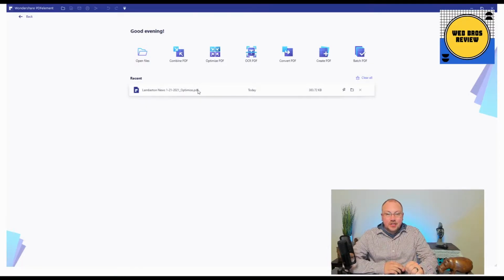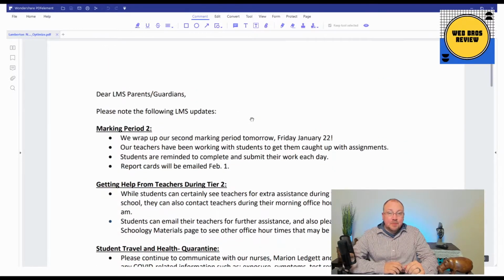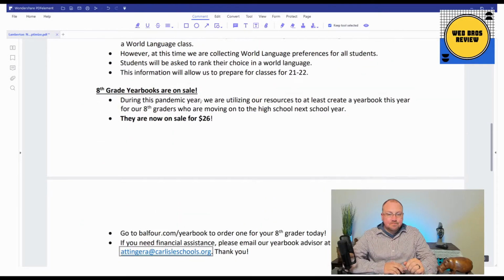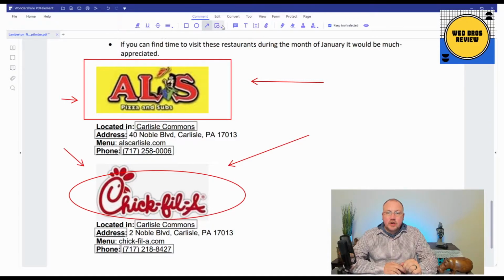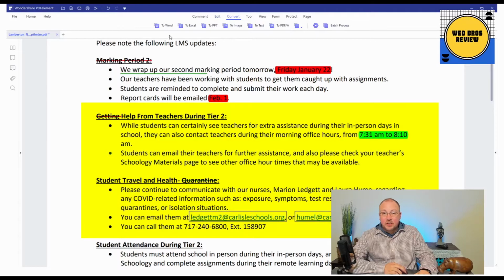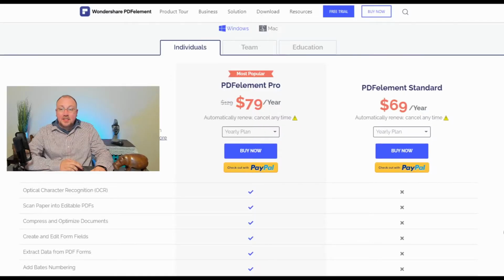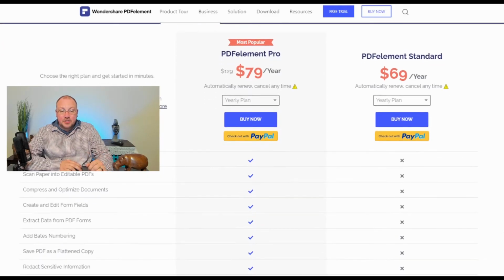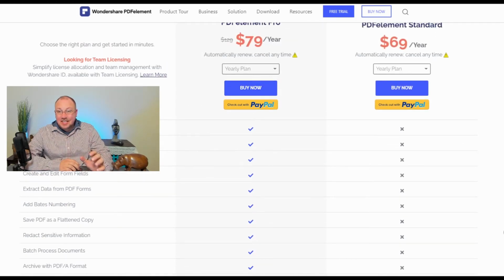PDFElement Review from Wondershare (Pros and Cons)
This is a brief overview of PDF Element from Wondershare.

Learn how to easily edit PDFs, add digital signatures, and more.